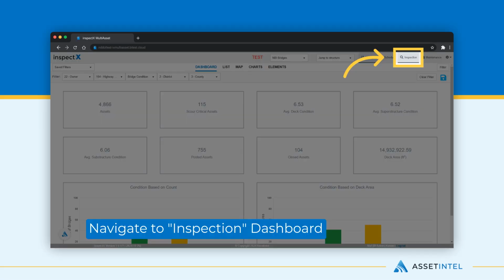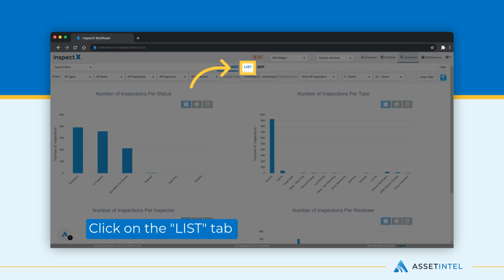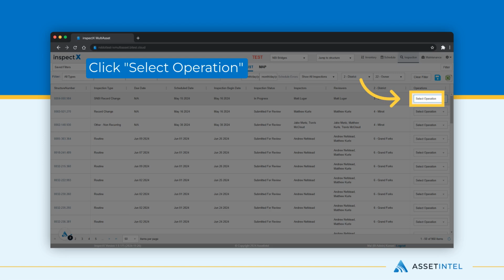How to Use Different Inspection Operations in the List Tab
inspectX is an advanced, web and tablet-based solution designed to streamline the management and inspection of transportation infrastructure assets, including bridges, tunnels, and culverts. With features like offline inspection capabilities, SNBI compliance, dynamic data visualization, and seamless integration with asset management systems, inspectX simplifies the entire inspection process, enhancing efficiency and reducing costs. Whether you're in the office or out in the field, inspectX provides the tools you need to manage assets, perform inspections, and maintain data quality with ease. From the NBI Coding Guide to the AASHTO Manual, inspectX offers built-in references to guide inspectors and ensure accuracy.

This guide provides a clear walkthrough on using the List Tab in inspectX to manage and operate inspections efficiently, giving you full control over your inspection operations.